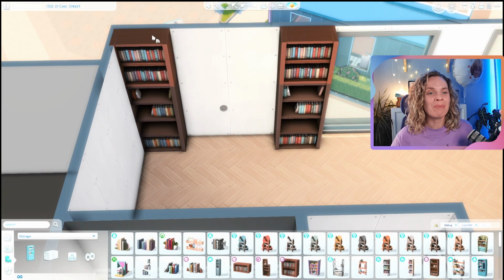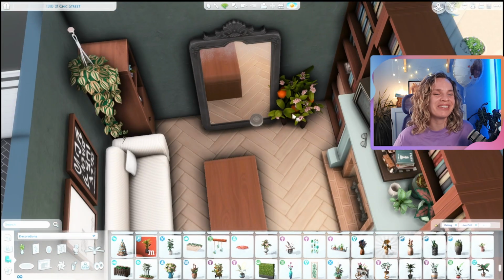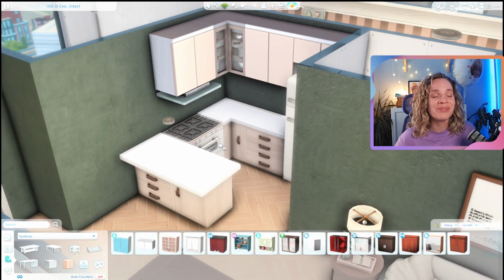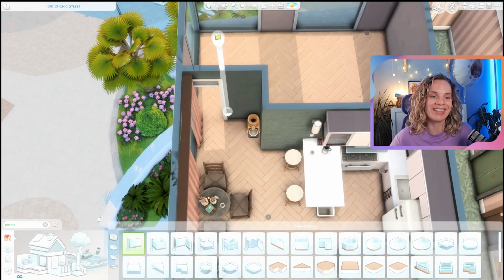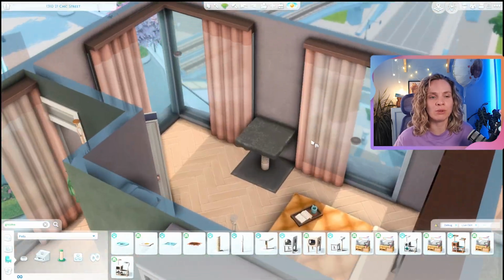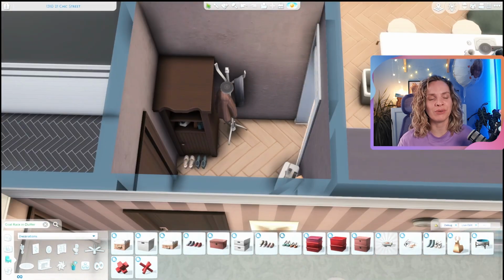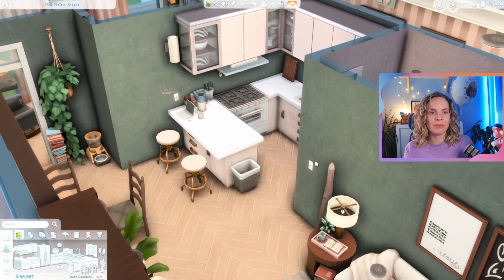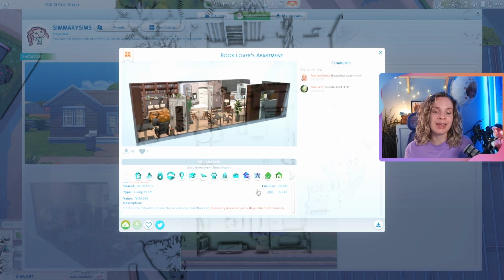Book Lover's Apartment 📚 || The Sims 4 Speed Build